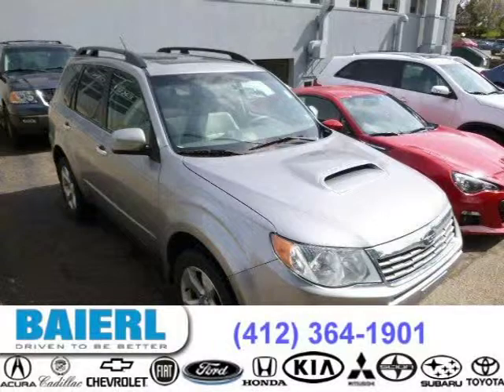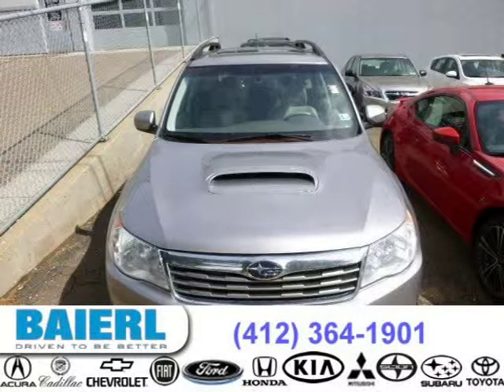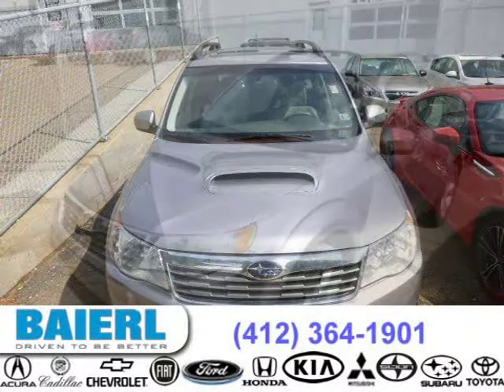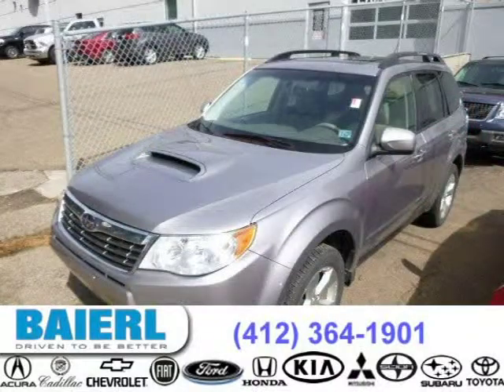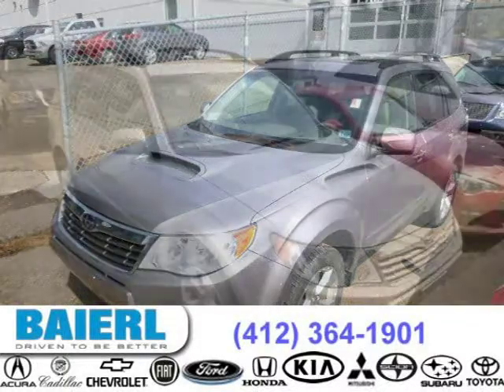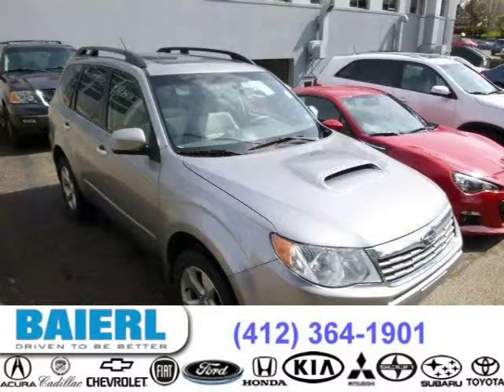2010 Subaru Forester Pittsburgh Wexford Cranberry PA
Baierl Subaru
9545 Perry Highway, Pittsburgh PA 15237

Price: $ 18,988
Mileage: 74,434
Trim: 2.5 XT Limited
Ext. Color: Steel Silver Metallic
Int. Color: Gray
Transmission: 4-Speed Automatic
Engine: 2.5L H4 16V MPFI DOHC Turbo
Doors: 4
Stock #: SE7498A
VIN: JF2SH6FC2AH800132
Description: